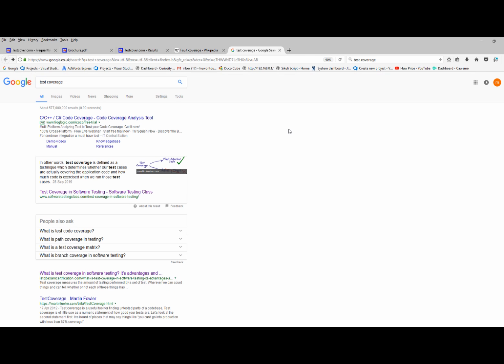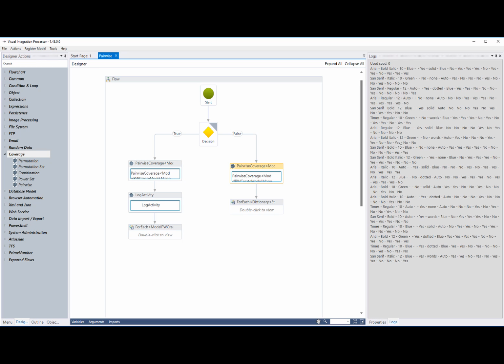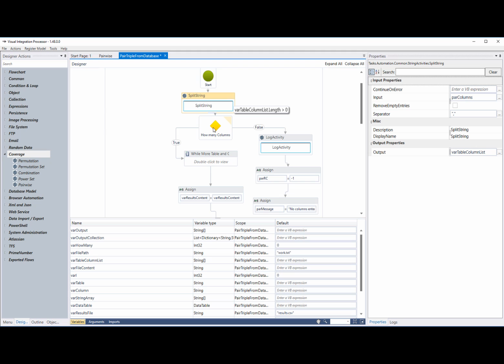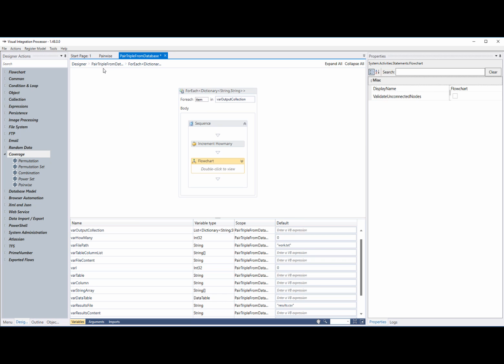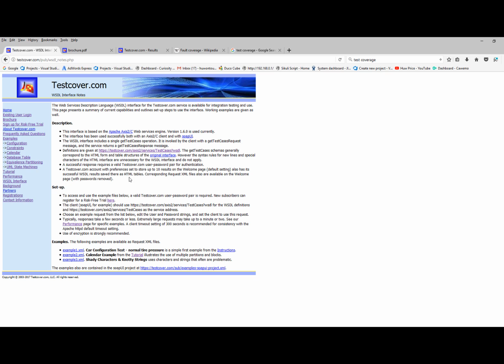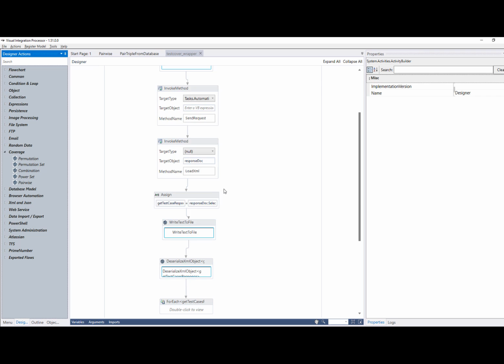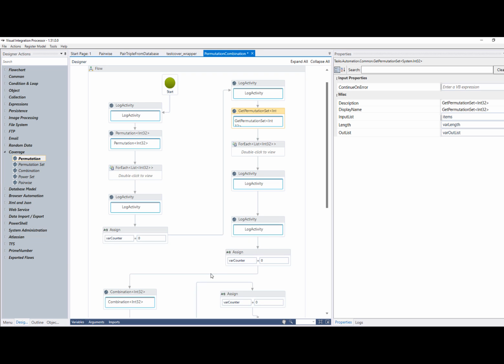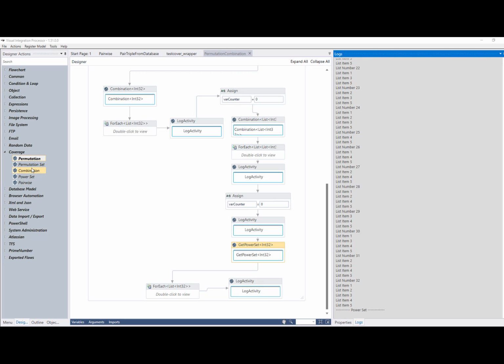VIP Examples - Test Coverage - Permutations and Combinations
Use pairwise (and triples) using two different methods
Dynamically look up data from database and create combinations of data
Use a soap call to issue a request and response
Use an external coverage service Testcover.com
Use Permutation and Combinations constrained by business rules